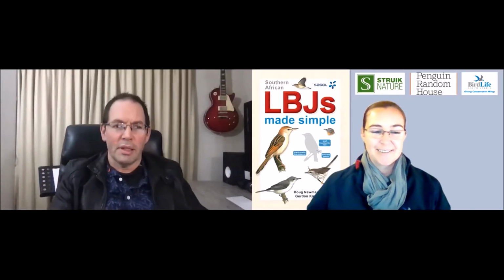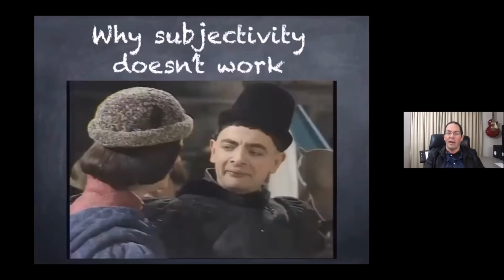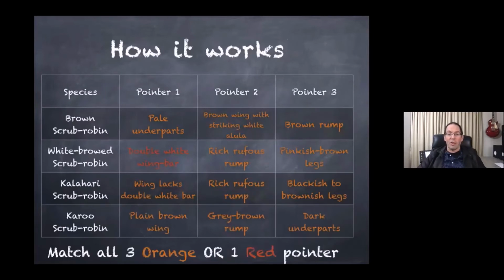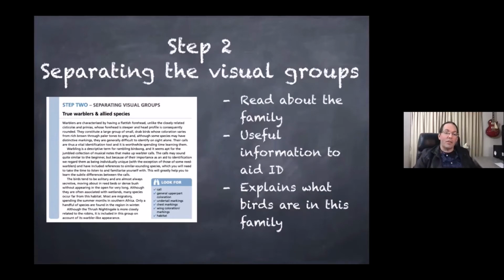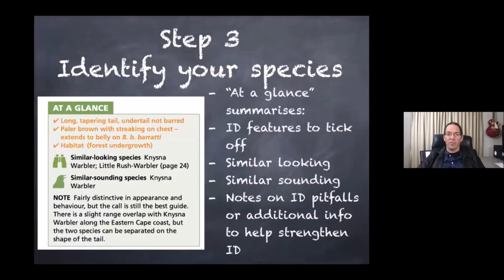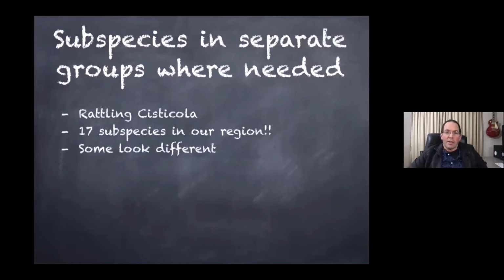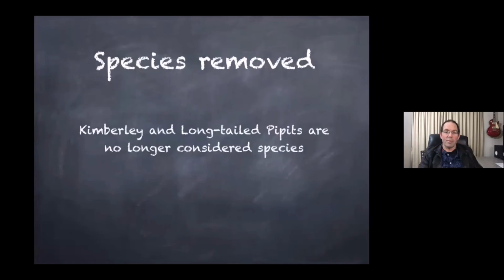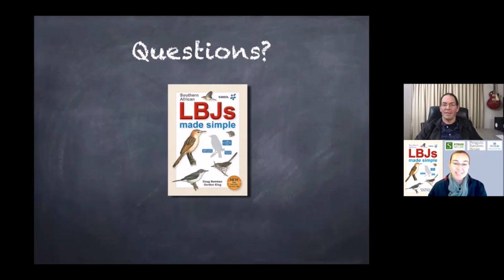Virtual Book Launch: Southern Africa's LBJ's Made Simple - Doug Newman & Dr Melissa Whitecross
Join host Dr Melissa Whitecross (BirdLife South Africa) as she interviews Doug Newman on his latest upgrade to the LBJ's Made Simple guide from Struik Nature. This virtual launch of the now updated and expanded, Southern African LBJs Made Simple authored by Doug Newman and Gordon King gives an in depth yet easy to understand approach to identifying Little Brown Jobs that can be considered the frustration of every birder.
Join author Doug and Melissa as they discuss this exciting revision and explore the world of 'little brown jobs' using the book's three-stage process. Doug will also highlight the sound barcodes which will give the reader access to calls of the birds they are trying to identify, an important aspect of any successful LBJ deciphering.